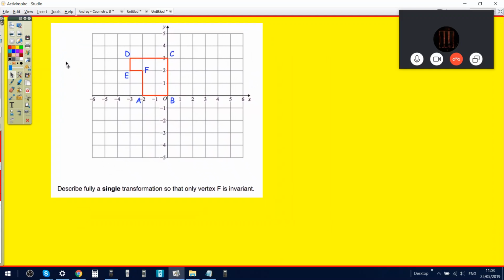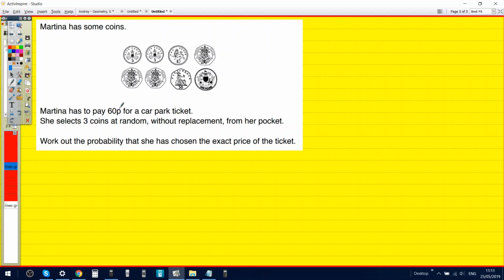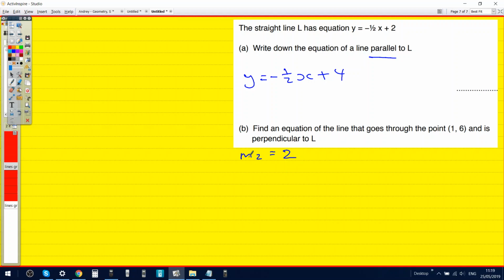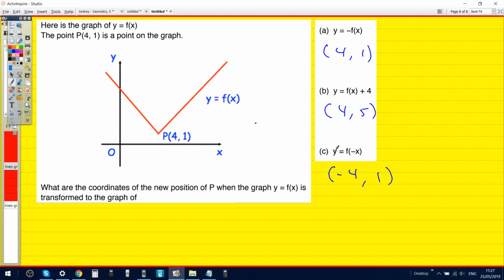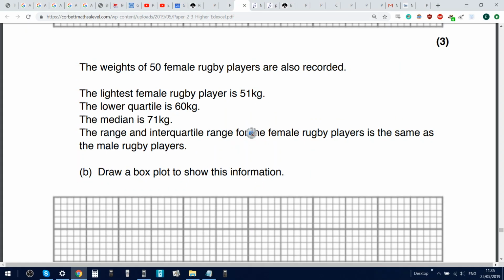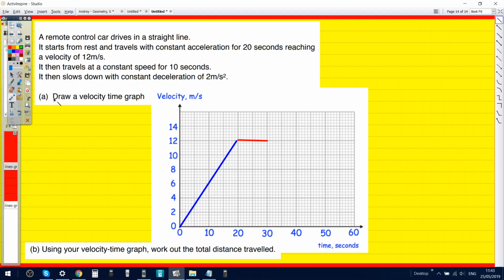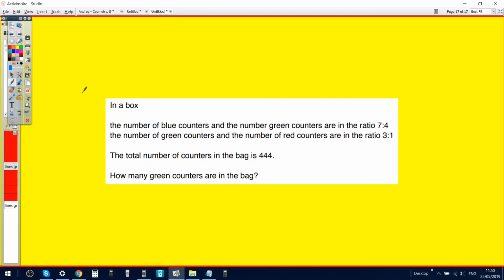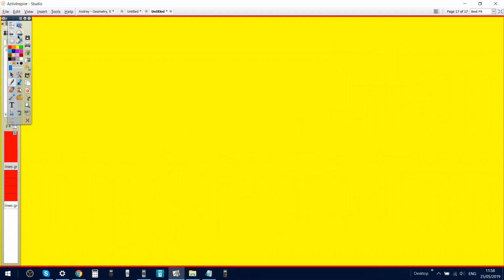Oliver - predicted calculator exam questions GCSE Higher Maths - 25.5.19